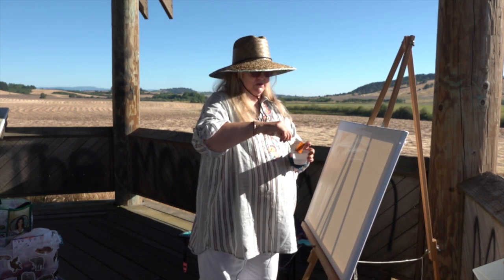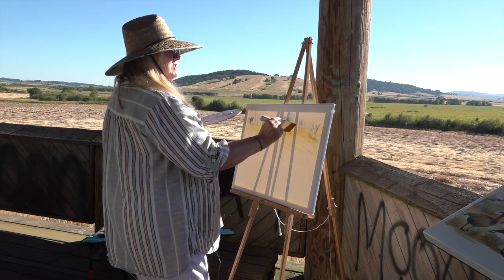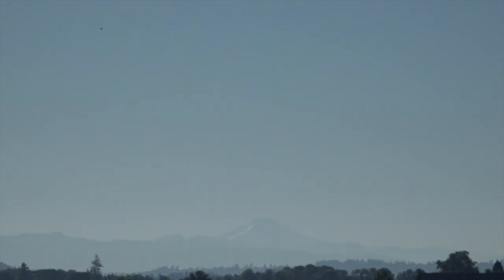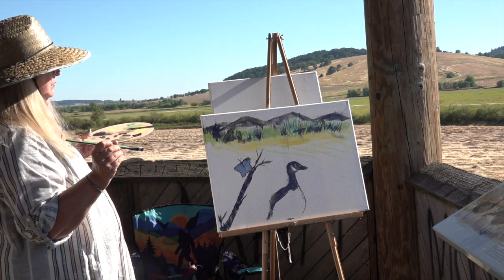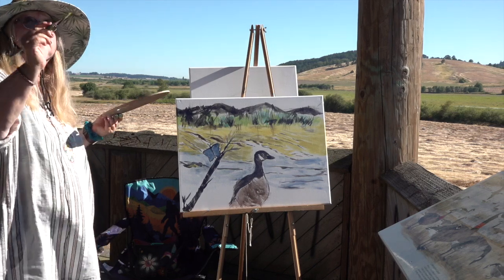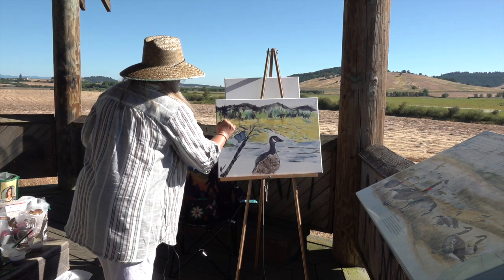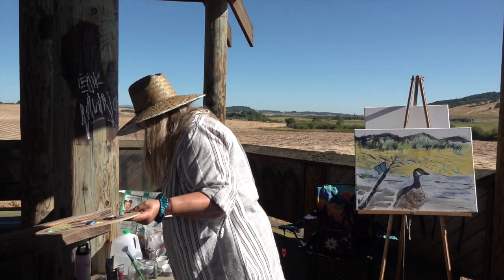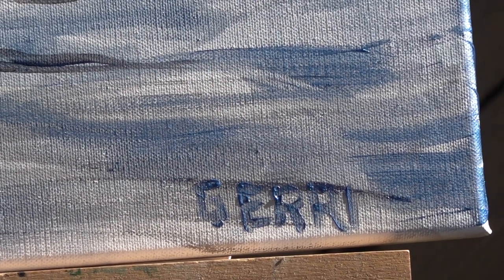Art Gone Wild S1E2: Baskett Slough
On this episode of Art Gone Wild, Gerri paints a scene at the Baskett Slough National Wildlife Refuge.

Don't Forget to check us out on the Capital Community Media Chanel 22!